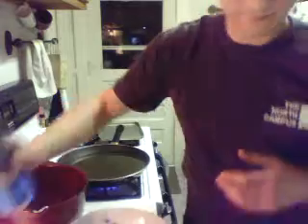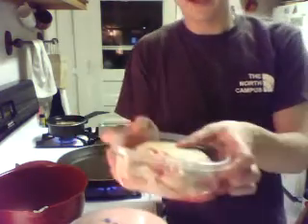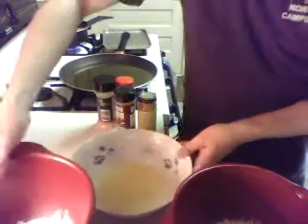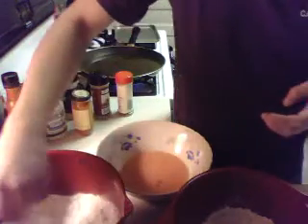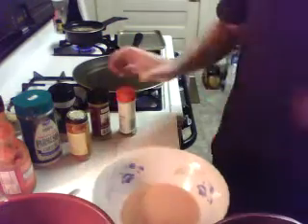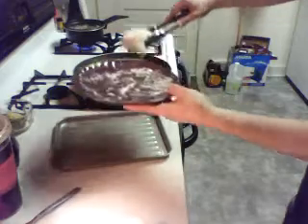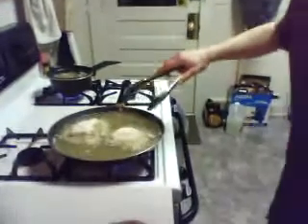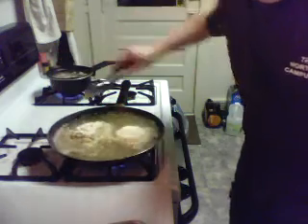BC - Dixieland - 1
Southern Fried Chicken
Cheddar Jalapeno Mashed Tater Bake